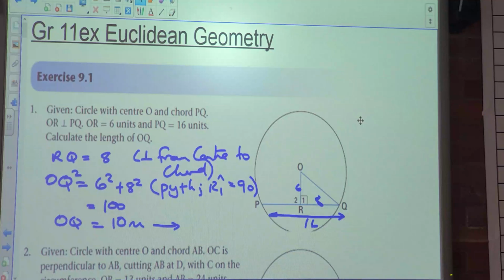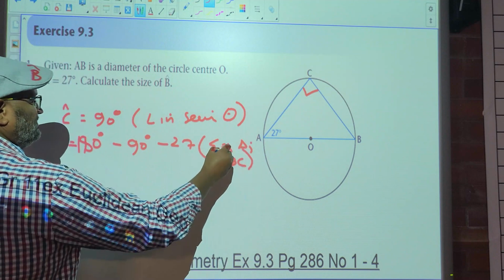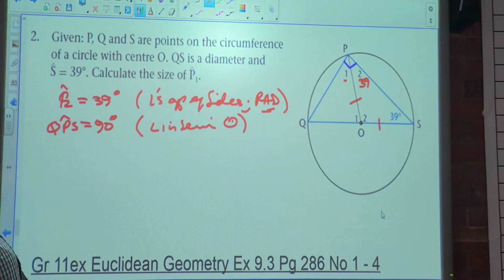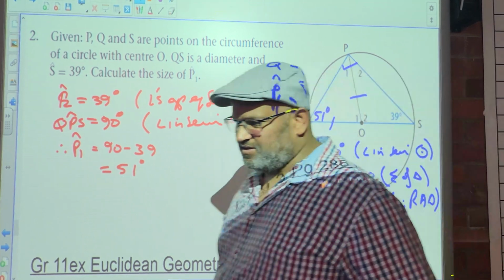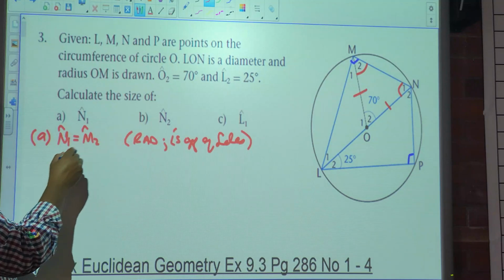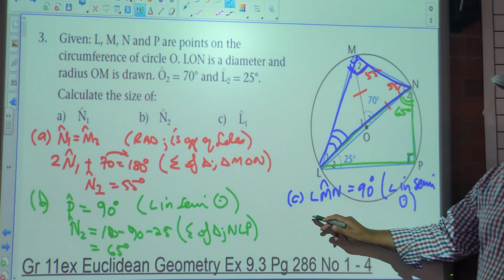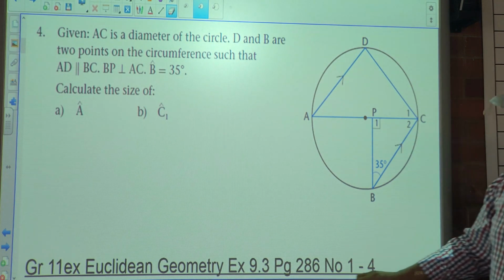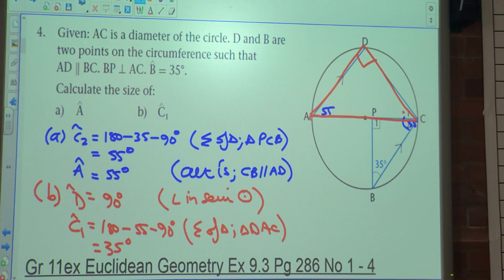Gr 11ex Euclidean Geometry Ex 9.3 No 1 - 4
Ex 9.3 No 1 - 4